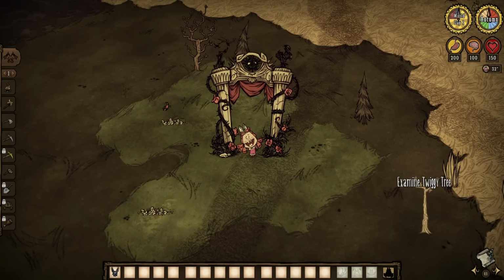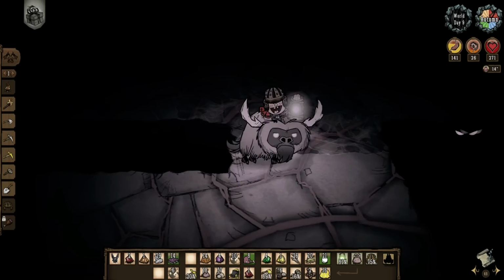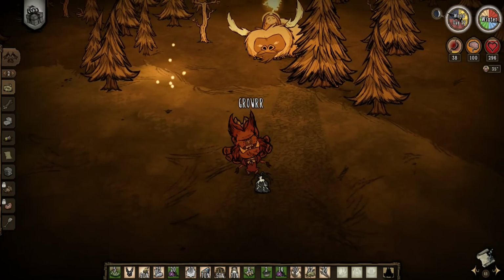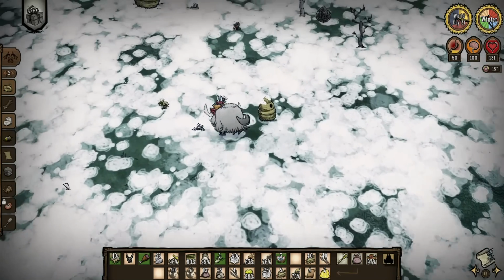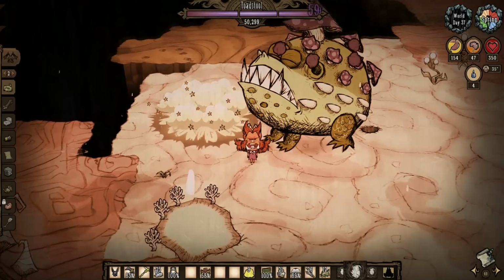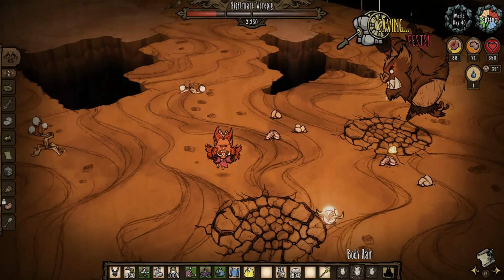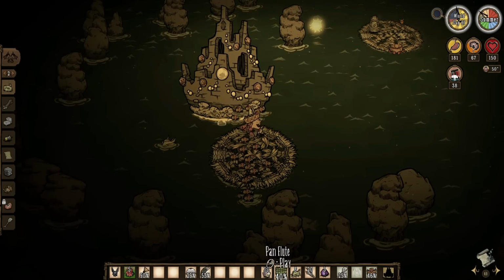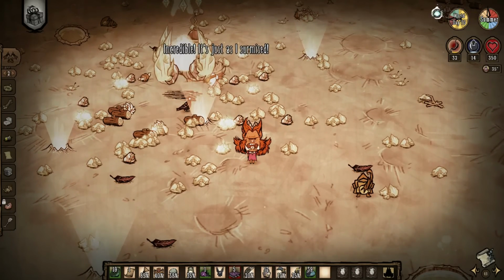How to be an S Tier Wilba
Let's see how the Pig Princess fairs against the strongest bosses in Don't Starve Together.

0:00 Intro
0:45 Game Plan
4:40 Spawning In
8:07 Ancient Guardian
14:15 Shadow Pieces
17:18 Klaus
20:30 Twins of Terror 1
22:04 Twins of Terror 2
24:05 Bee Queen
26:15 Dragonfly
30:43 Toadstool
36:40 Nightmare Werepig
39:40 Ancient Fuelweaver
46:56 Crab King
49:30 Celestial Champion

thumbnail background Image by dgim-studio on Freepik